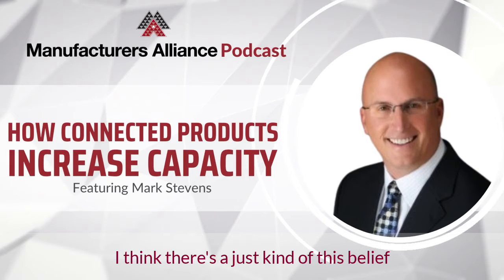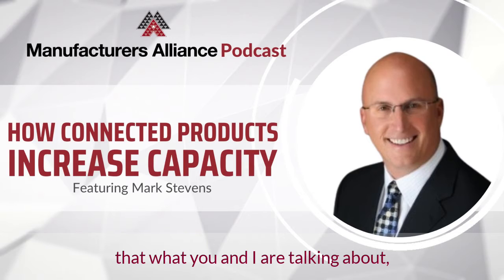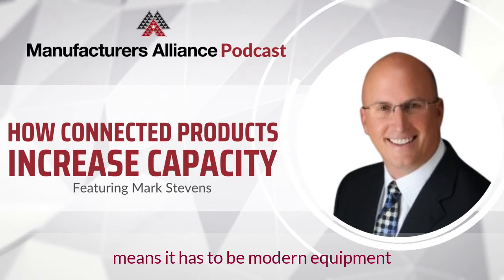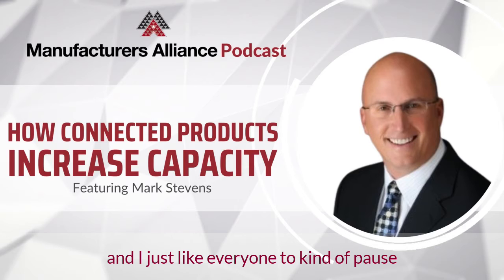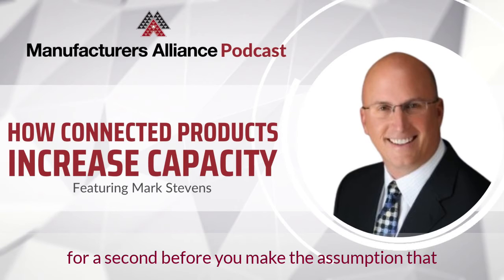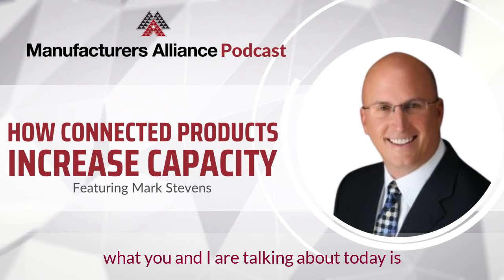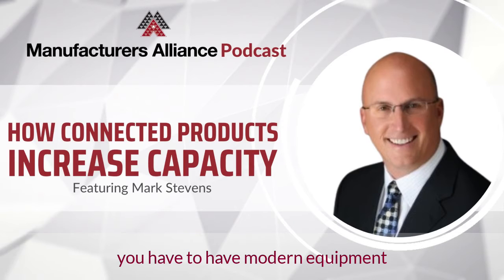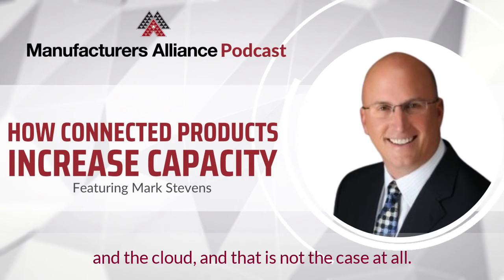How Connected Products Increase Capacity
Once you connect your equipment on the shop floor the data you collect can help you increase equipment uptime and availability, accelerate the pace of problem-solving, and improve your companies output despite material and labor shortages.

You might be thinking that connecting equipment is limited to the new machines or big companies with big budgets, but even small manufacturers can do it, with these few important things in place.

Enjoy the conversation with Mark Stevens who heads up Wipfli’s manufacturing consulting practice. Our discussion draws from his 25 years of experience in guiding companies through technology integrations and operational experience

Special thanks to Wipfli.  Their manufacturing team will guide you through the technology of tomorrow while optimizing your finances and operations of today. From optimizing production to managing distribution, we help manufacturers level up their operations and turn obstacles into opportunities.